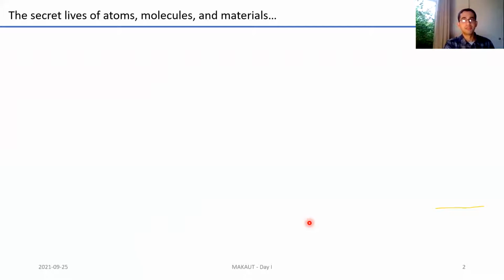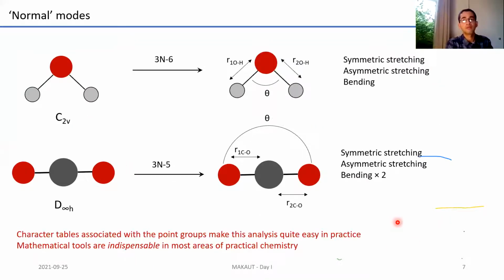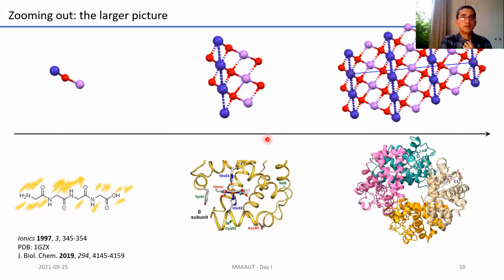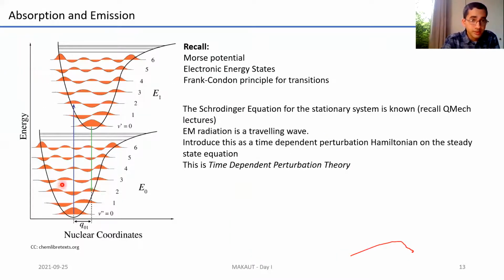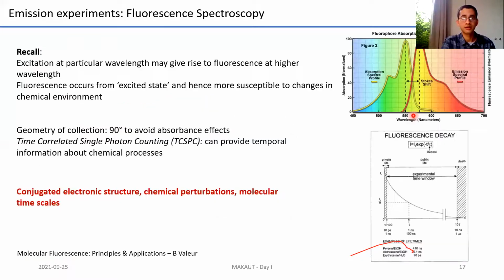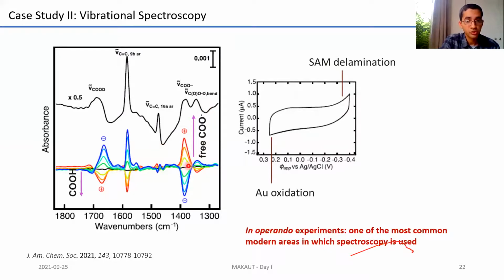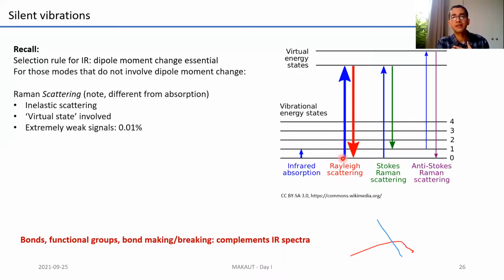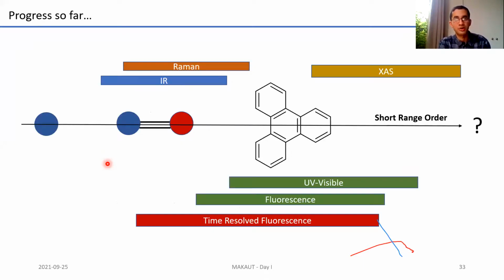Light Up the Matter Absorption, Emission, Diffraction, and Other Useful Curiosities Part 1